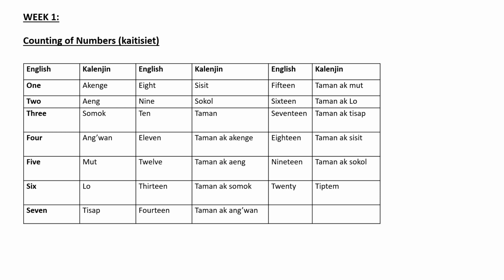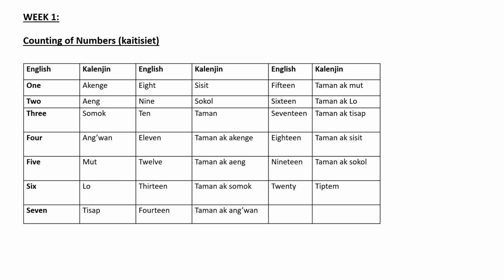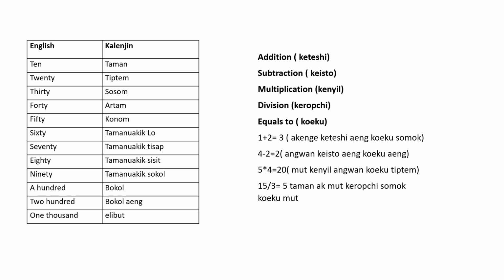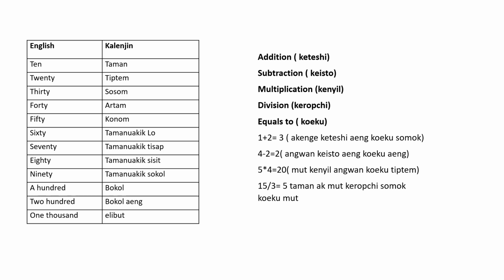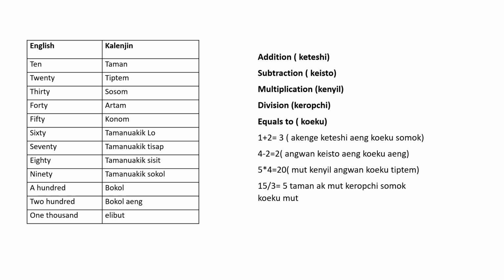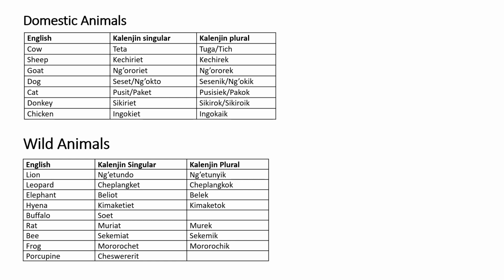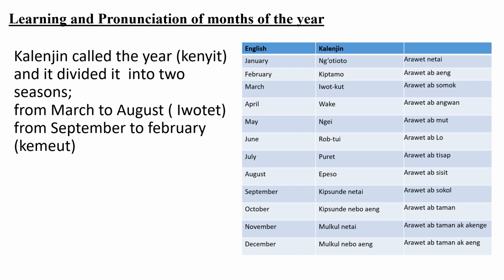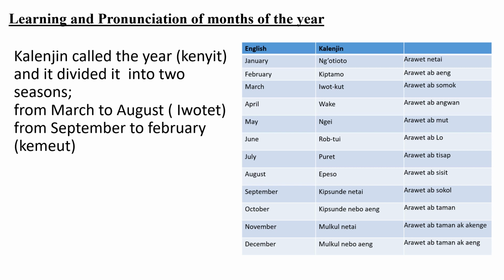KALENJIN CLASS LESSON 2. Counting of numbers, animals and months of the year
Here we are learning how to count from 1-1000, doing basic arithmetic, learning about domestic and wild animals and also months of the year.